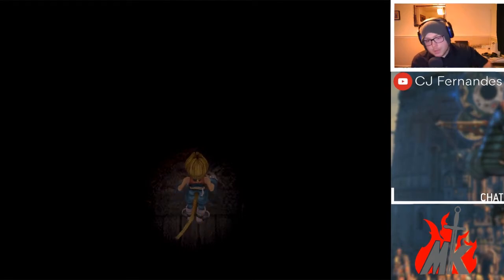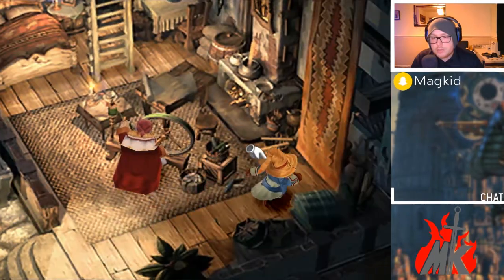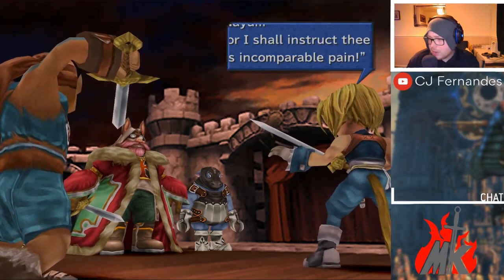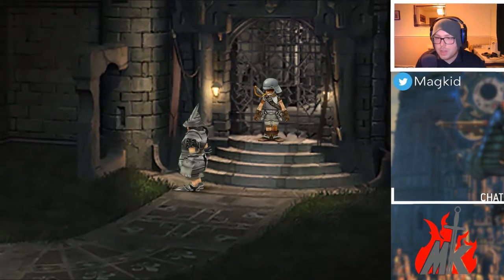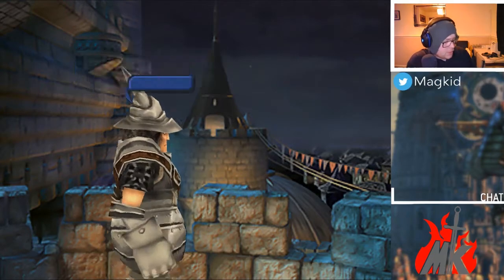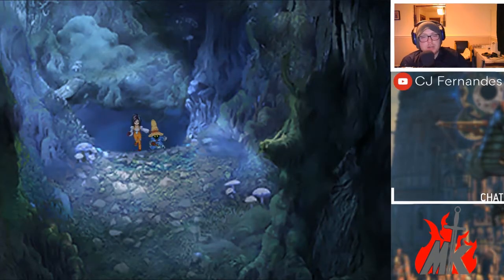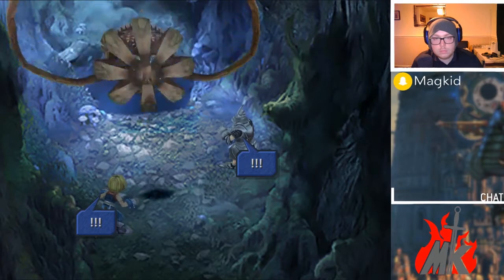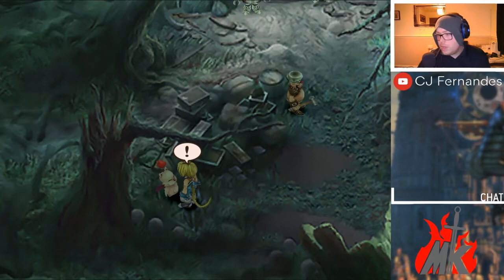FF IX Lv1 Perfect Run Challenge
Yeah this will take a while.

The trick is to get to Memoria in Final Fantasy IX within 12 hours while collecting every single item in the game aswell as defeating every single boss along the way (including the hidden superboss Ozma.)

All while keeping my party at level 1.

It's bonker and will take forever to get right, but I love this game and wanted to put some mad restrictions on myself.

The rest will be streamed live at twitch[dot]tv/Magkid so please pop on by and watch me lose my sanity.

Here's the challenge and the guide to compliment it, for your reading pleasure